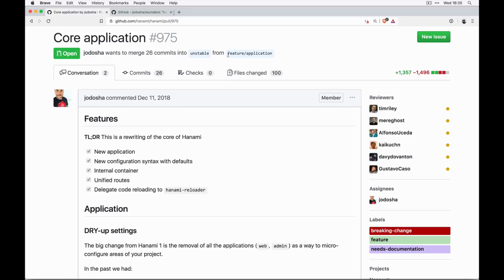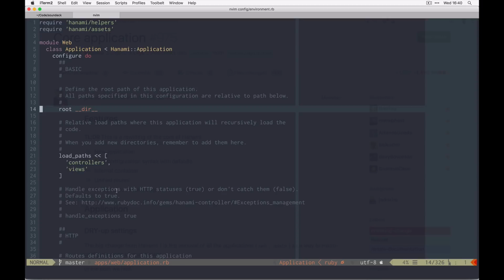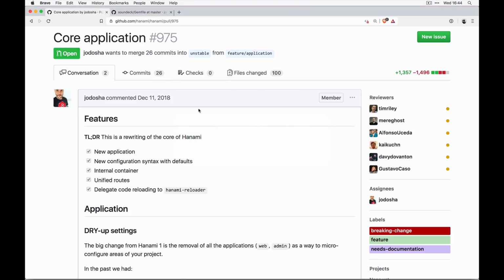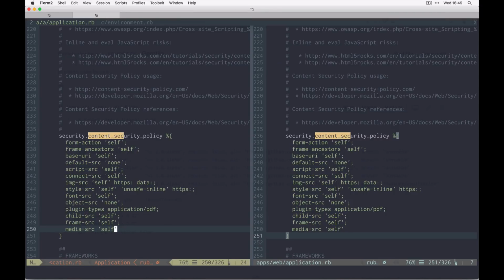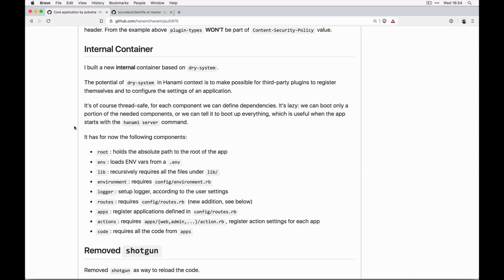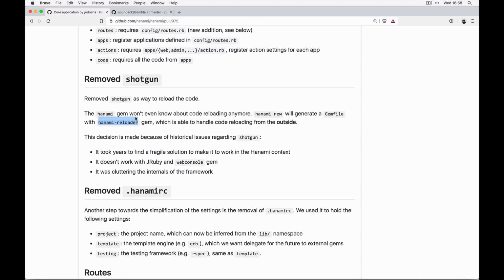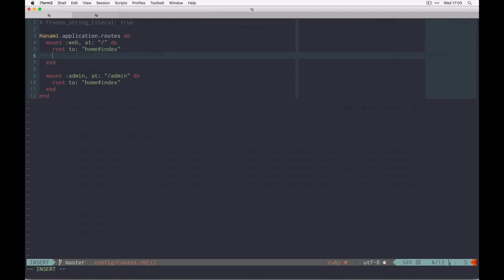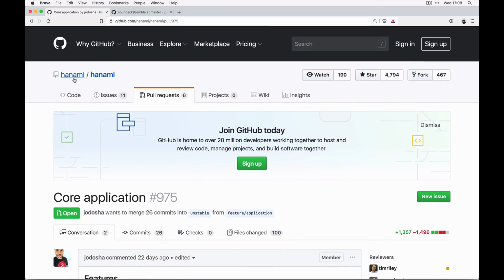Hanami PR #975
A walkthrough to upcoming Hanami changes for 2.0.alpha1